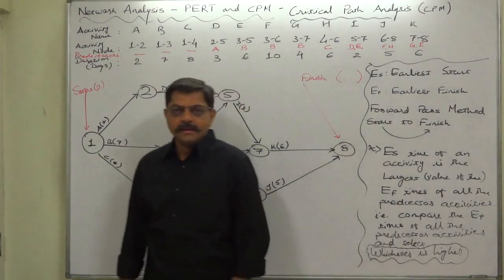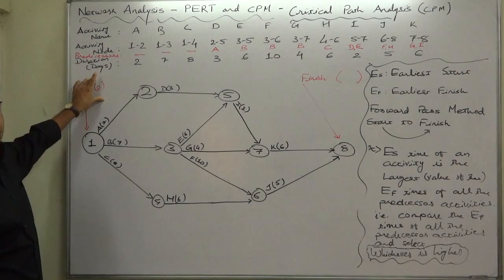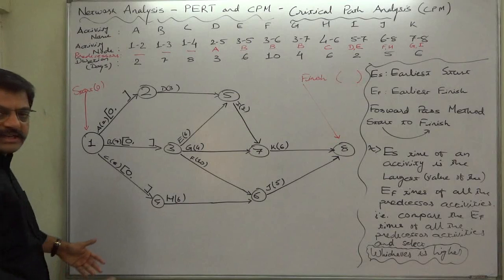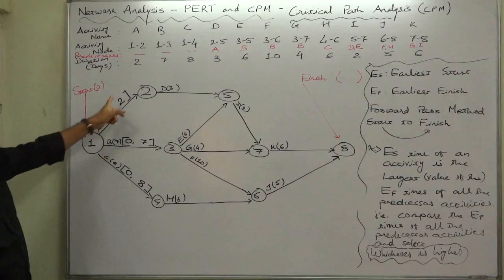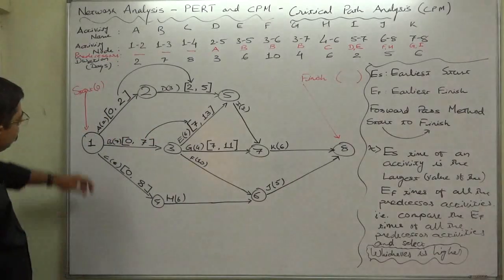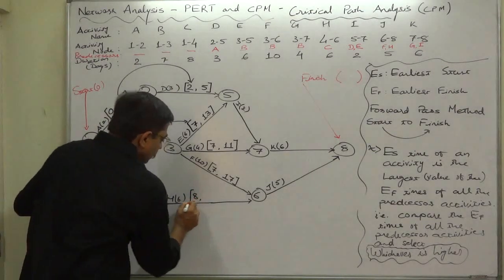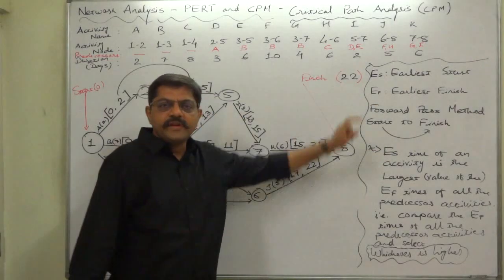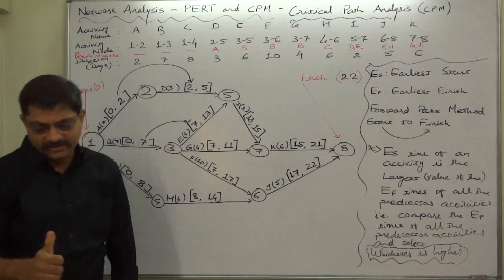PERT and CPM - 16 Critical Path and Slacks-Floats Part 2 of 8 Earliest Start - Earliest Finish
Activity
        Name:     A      B      C      D      E      F      G      H      I      J       K
Activity
        Node:    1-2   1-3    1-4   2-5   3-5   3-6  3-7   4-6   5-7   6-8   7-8
Duration
(days):            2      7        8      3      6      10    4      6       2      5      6

Forward Pass Method - Earliest Start Time (Es) - Earliest Finish Time (Ef)

Earliest Start Time (Es):
Earliest Start time of an activity is the earliest time an activity can can possibly start without affecting the project completion.

Earliest Finish Time (Ef):
Earliest Finish Time of an activity is the earliest time an activity can possibly finish without affecting the project completion.

Forward Pass Method:
In Forward Pass Method, calculation of Es and Ef begin from the initial event 1, proceed through the events in an increasing order of even numbers and end at the final event, we can say N. At each event we calculate the earliest occurrence time of the event and  Earliest Start (Es) and Earliest Finish (Ef) time for each activity that begins at that event. When calculations end at the final event N, the earliest occurrence time gives the possible completion time of the entire project.

Critical Path:
The longest network path, which consists of a set of activities that connects the "network start event" to the "network end event" is called "Critical Path". The length of the CP determines the minimum duration in which the project can be completed.

Critical or Bottleneck Activities:
All the activities on the CP are called critical or bottleneck activities. The delay in the completion of one or more of these activities will cause delay in the completion time of the project. If, somehow, any of these activity is completed before the expected time, the entire project can also be completed before the expected time. So, such activities require special attention.